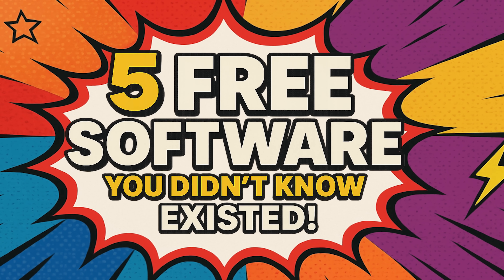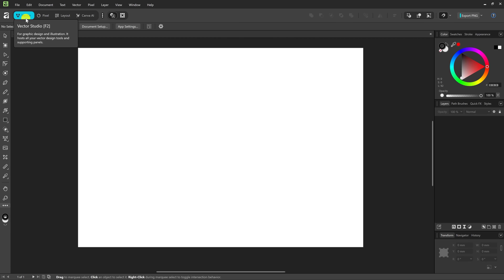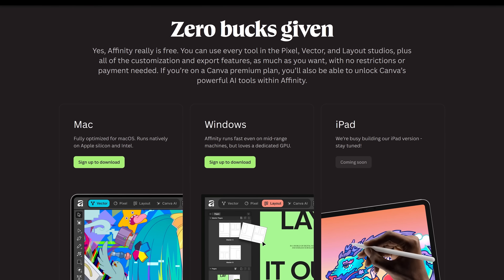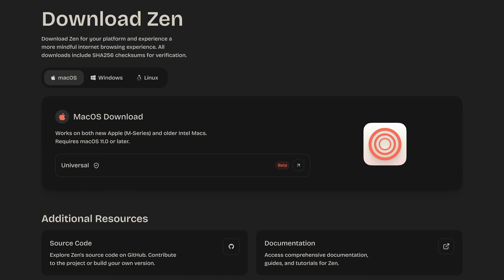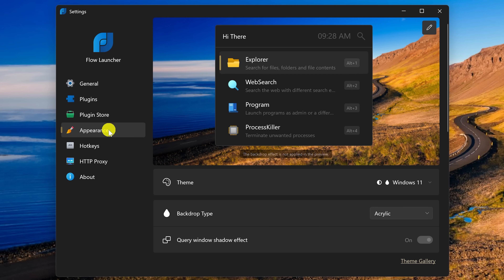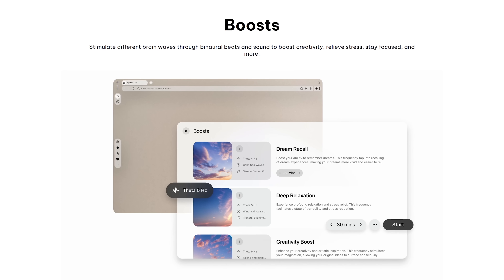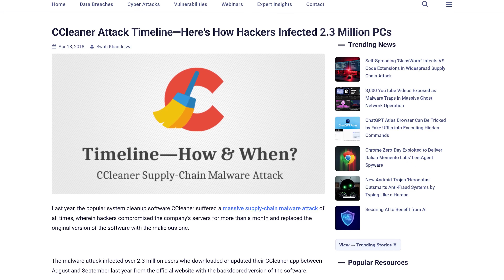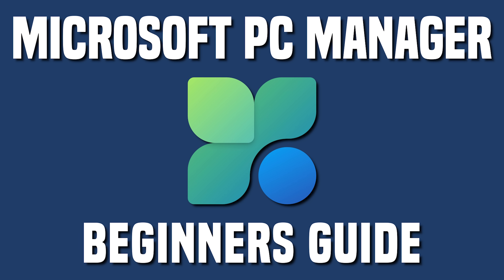5 ALL-NEW FREE SOFTWARE You Didn't Know Existed!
5 All-New Free Software You Didn’t Know Existed… Since our last video in our Free Software series, where we showed viewer favorites over the years, many of you asked that we do an all-new video with free programs never before shown before in this series. In this all-new addition in our Free Software series, I’ll show you 5 free software in a variety of categories you may not know existed until now!

0:00 Intro
0:28 Image Editing & Graphic Design
2:07 Web Browser
3:05 Productivity Tool
4:36 Web Browser
5:42 System Optimization

Here at Brett In Tech we make videos about technology, streaming services, life hacks and anything else that people might find useful to know including the best free software for your computer. Our goal is to educate and make people aware of resources that can be helpful to them in their daily life.